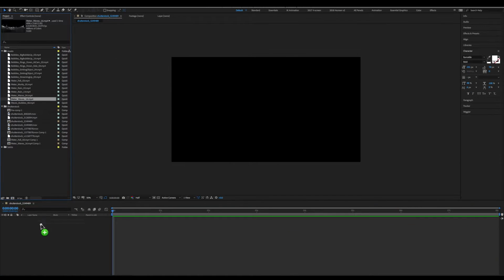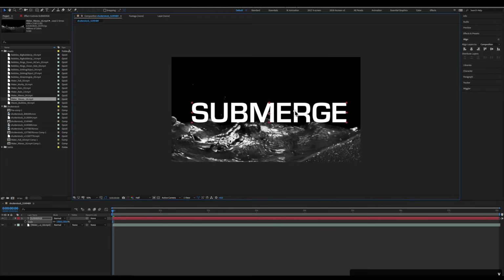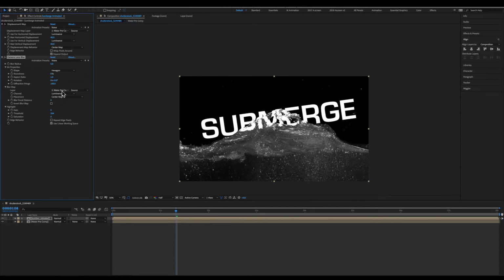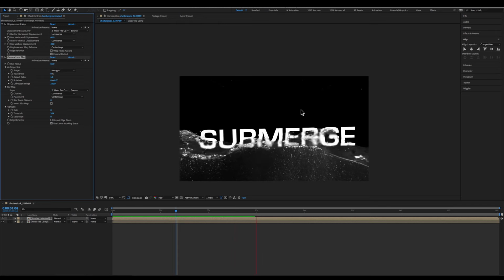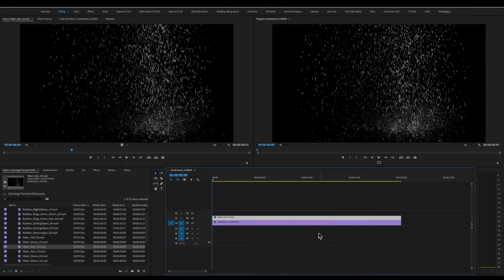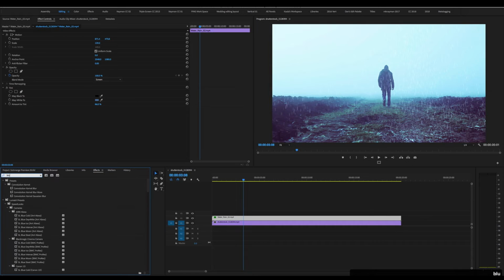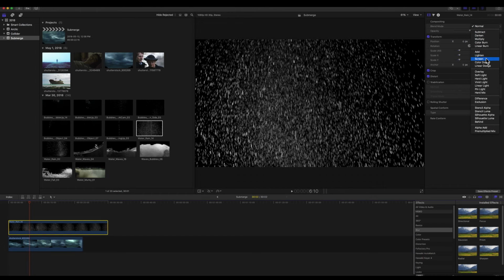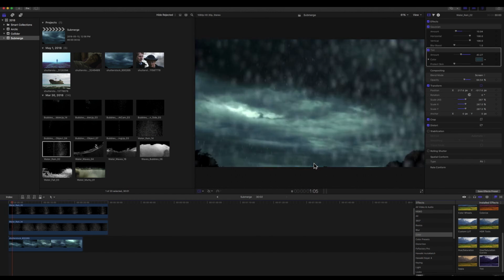Submerge Tutorial | RocketStock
- We’ve made it easy to add water and rain elements to your project. To help get you set up, Submerge comes with an in-depth video tutorial. We’ll show you how to customize your effects, add them to your timeline, and more.